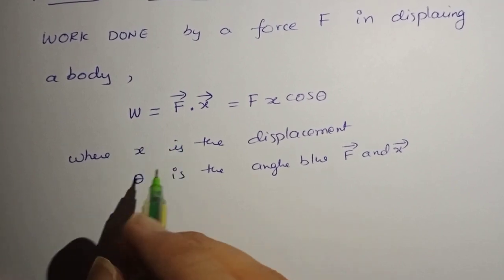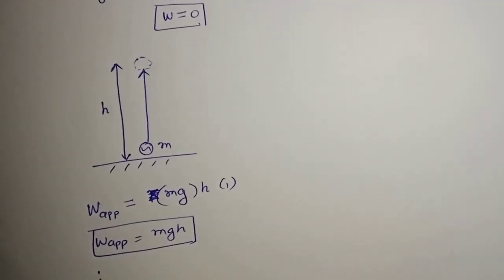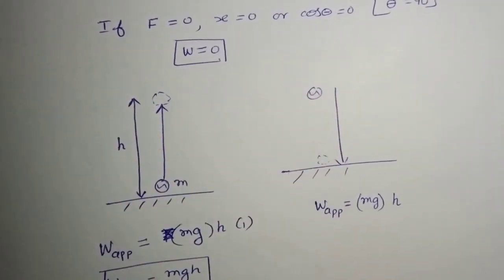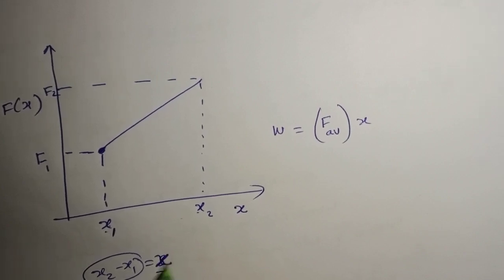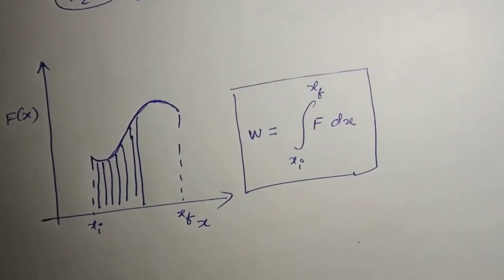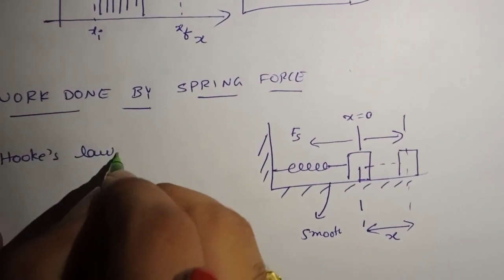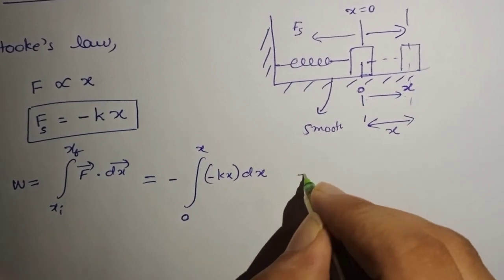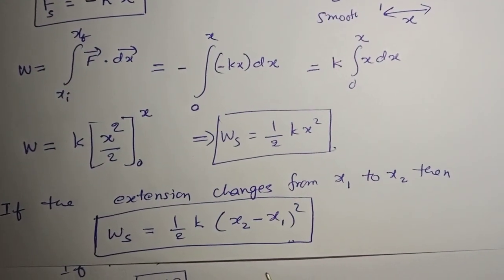Work, Energy and Power : Part 1